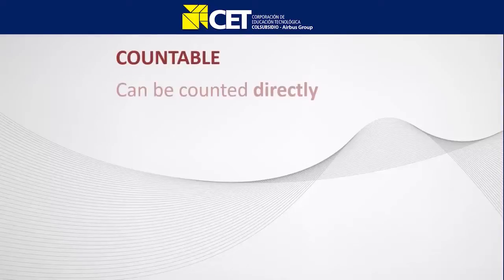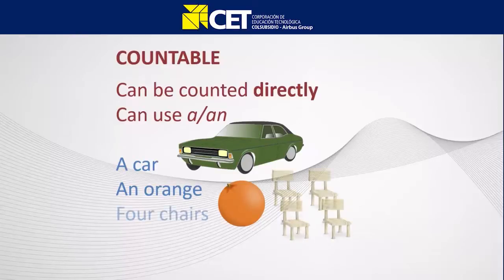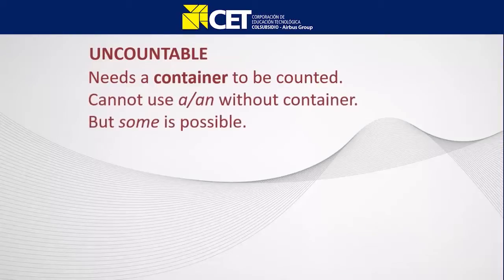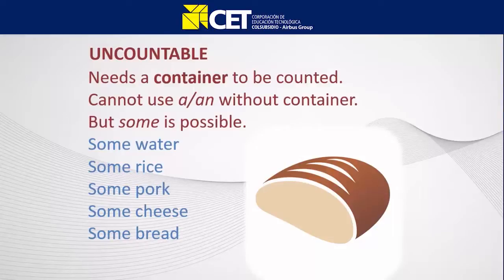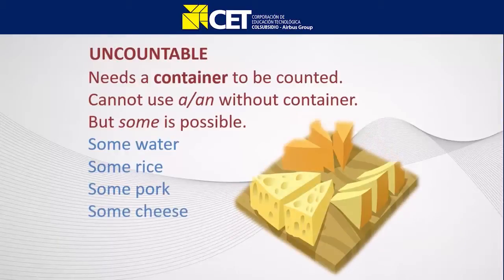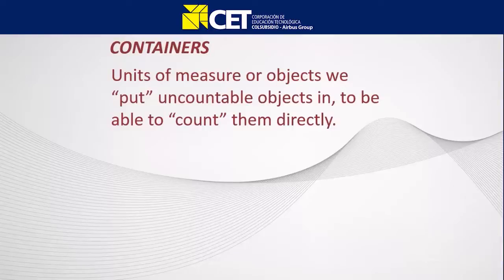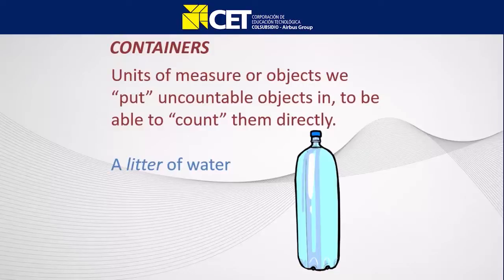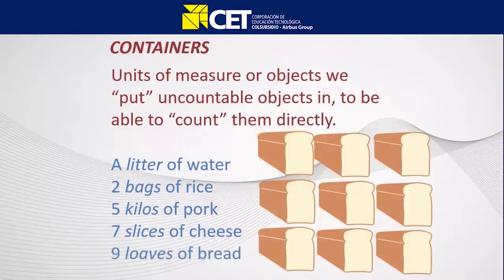Contable Uncountable Nouns